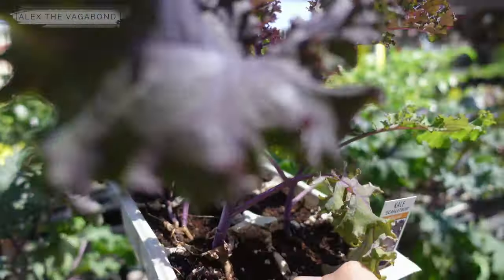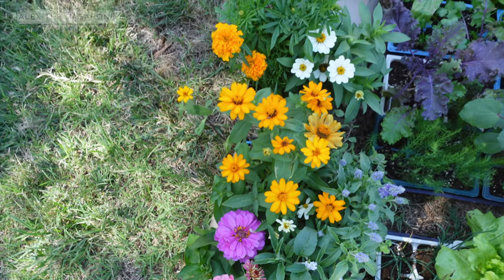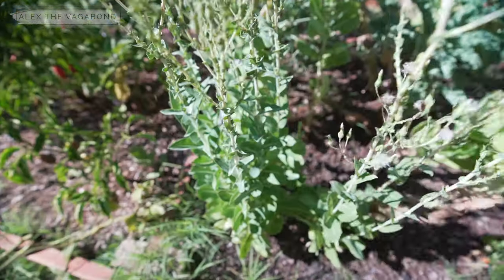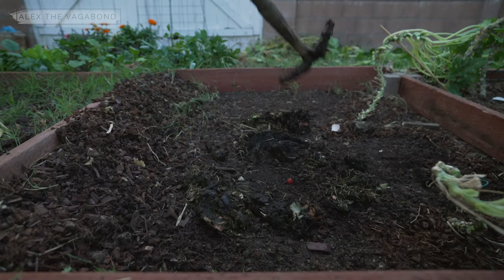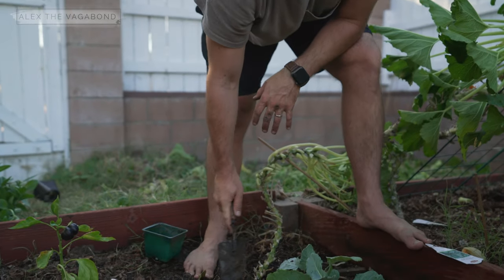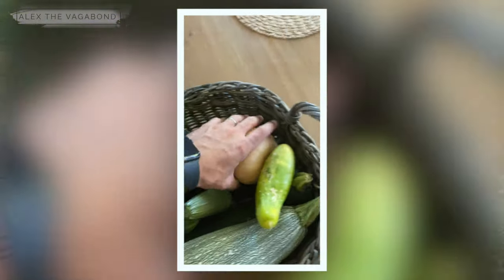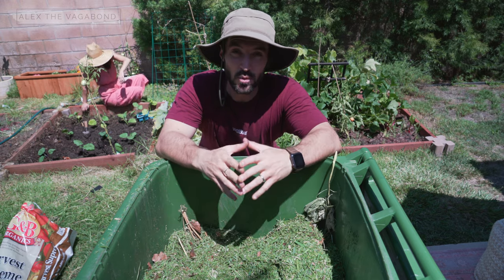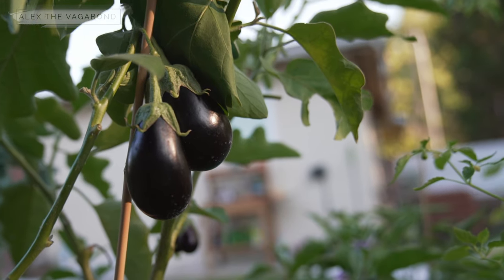How To Grow Food In Fall | Planting Garden Crops For Winter Harvest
Want to learn how to GROW FOOD in your GARDEN THIS FALL?  Want BIG HARVESTS of homegrown food to help prepare for an uncertain winter?  There's no better feeling than growing food at home and eating your own vegetables, especially during the times of uncertainty this fall and winter.

In this video, I'll show you everything I do to transition my summer vegetable garden to fall crops that will provide safety and an emergency food supply in case things get crazier this year.

I'm Alex, I'm a travel filmmaker, photographer, and TV host.   On this channel, I'll share some travel vlogs, practical inspirational videos from lessons I've learned in my life, and photography/ filmmaking tips to help you learn new skills and grow your creativity.

ALL MY RECOMMENDED GARDEN GEAR

HOW I LEARNED SPANISH
HOW I LEARNED FRENCH
MY BACKPACK
MY CAMERA
MY LENS
MY DRONE
MY MICROPHONE
MY HIKING BOOTS
MY TRAVEL YOGA MAT
BOOK RECS
+ Obstacle Is The Way
+ Discipline Equals Freedom
+ The Power Of Habit
+ Can't Hurt Me